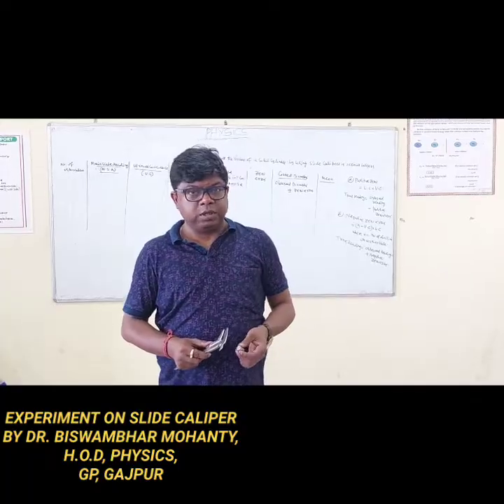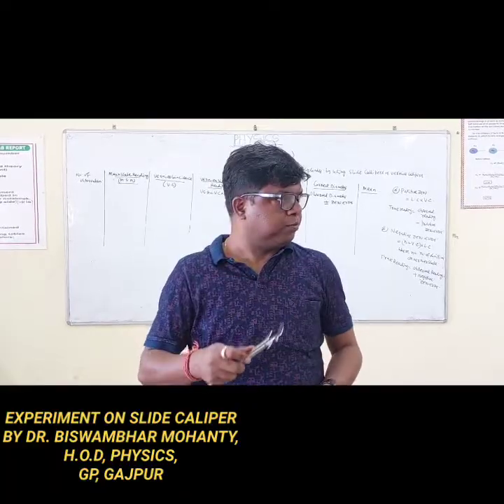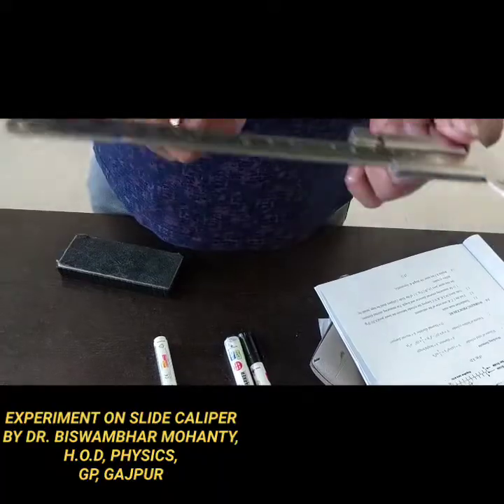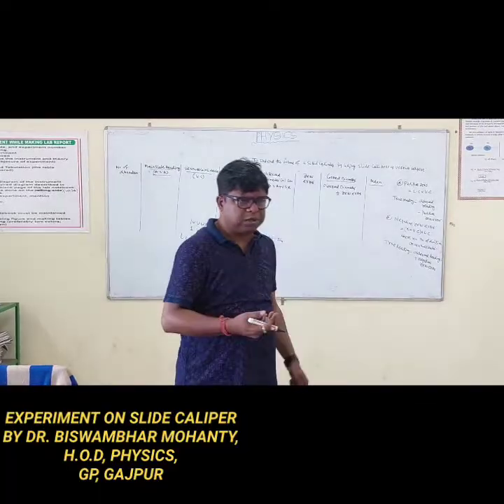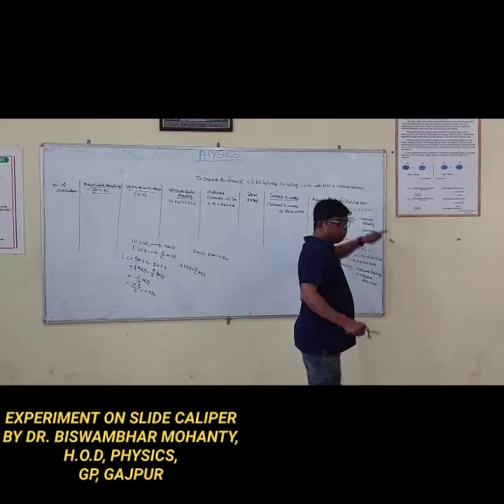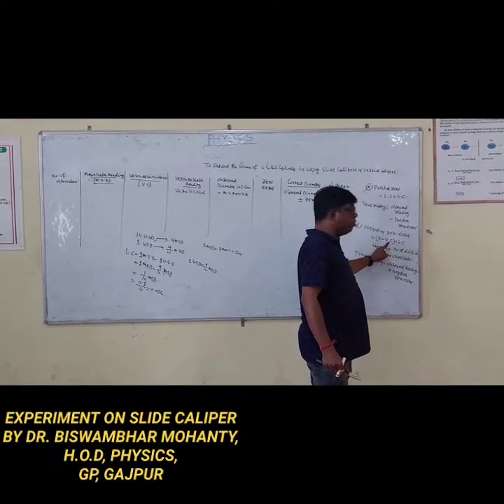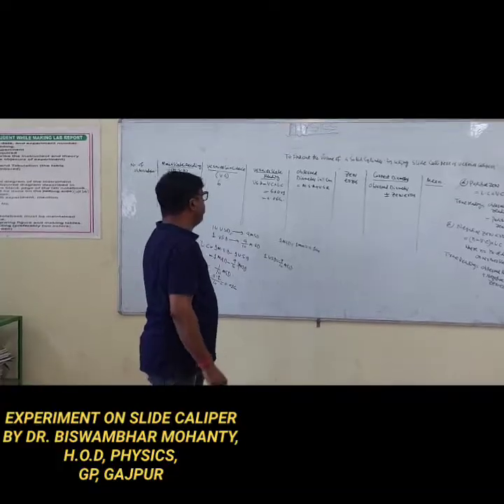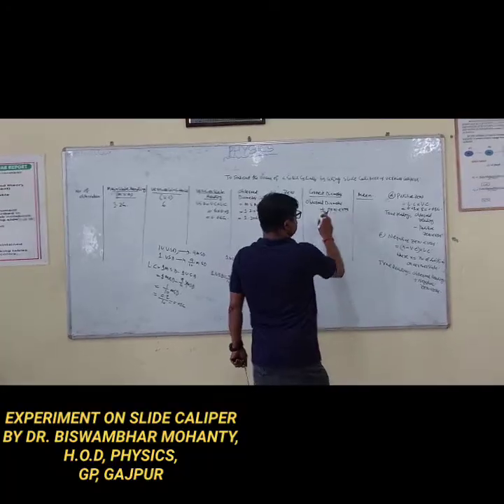EXPERIMENT ON SLIDE CALIPERBY DR. BISWAMBHAR MOHANTY, H.O.D, PHYSICS, GP, GAJPUR